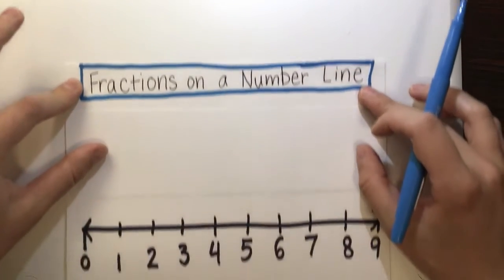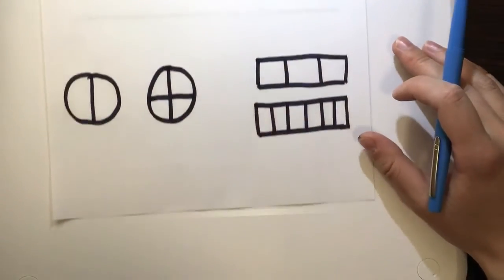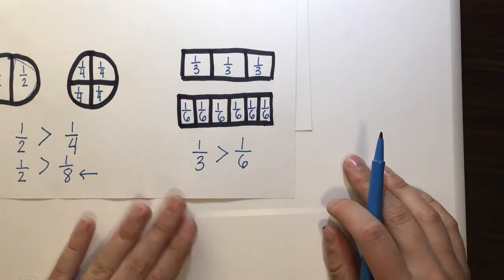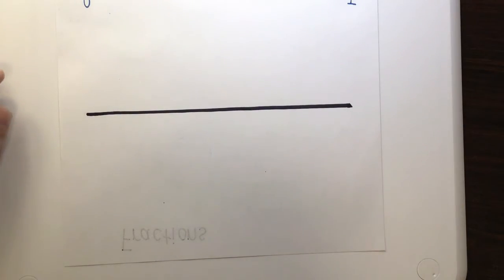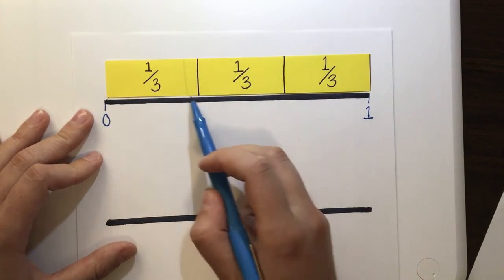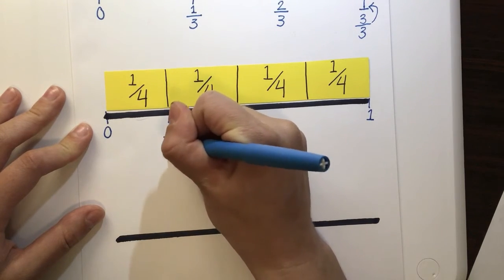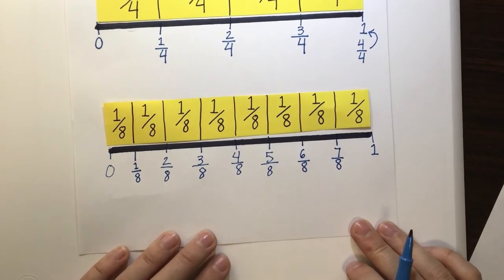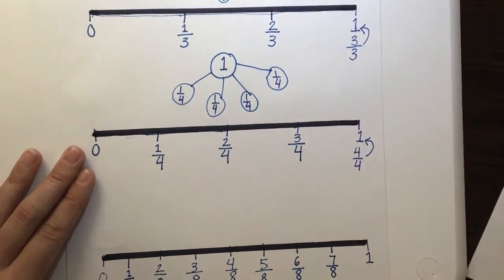Number Line Fractions 1